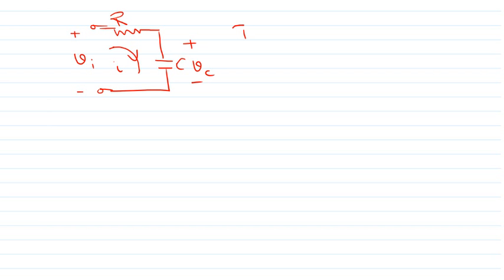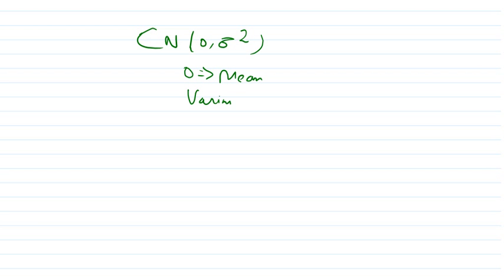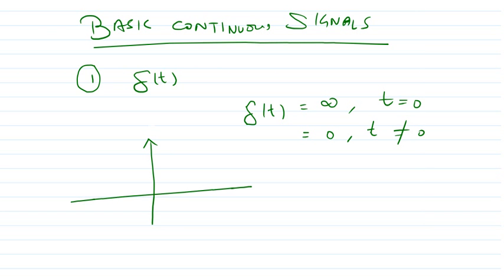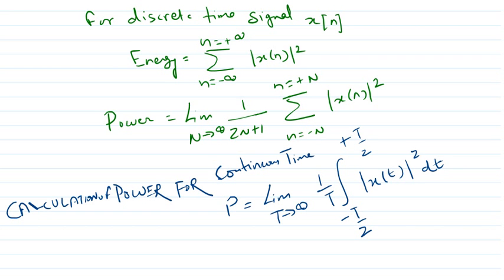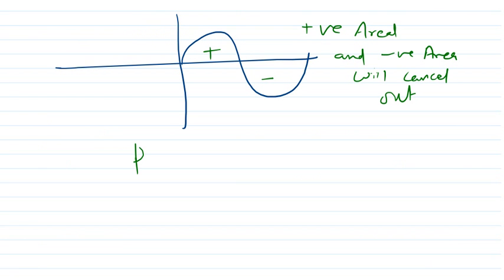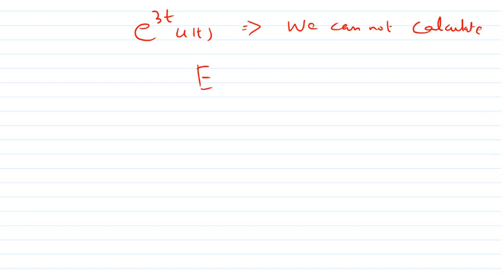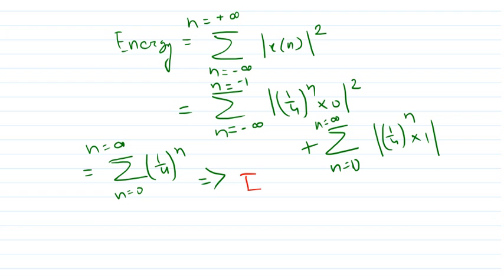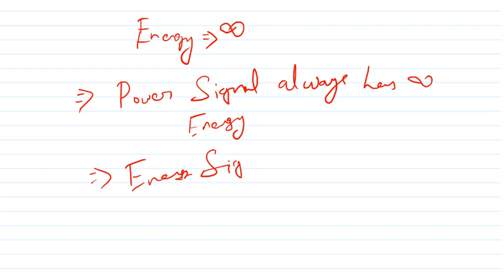Signal and system lec 2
In this video we solve problems related to energy and power signals